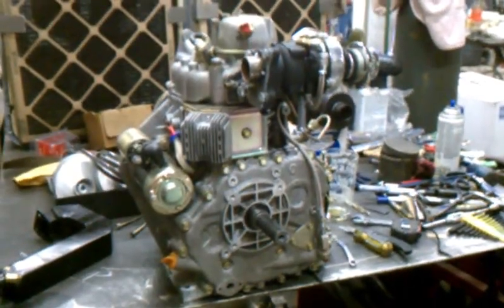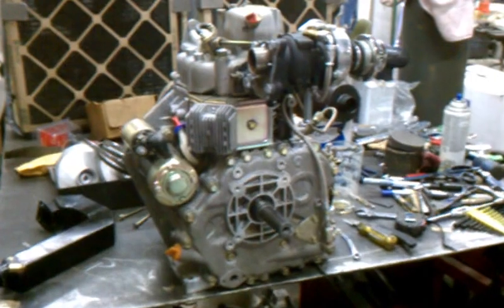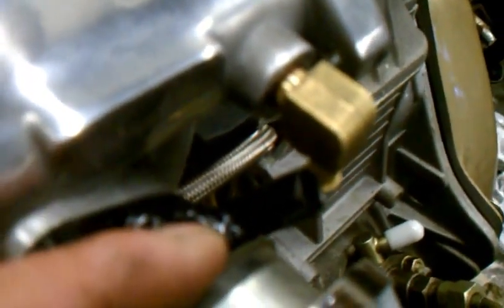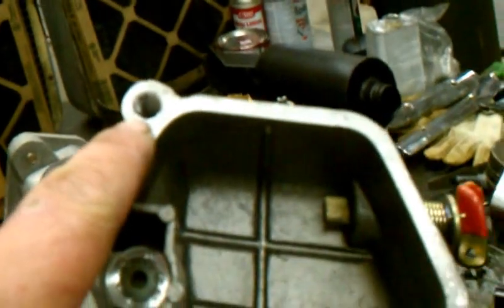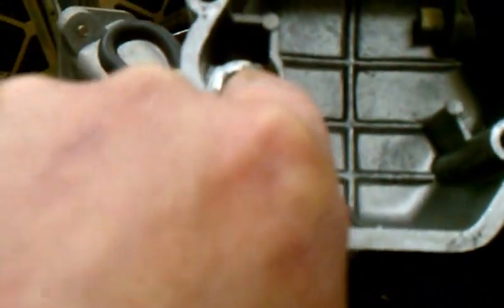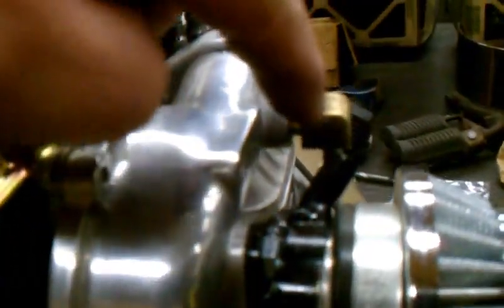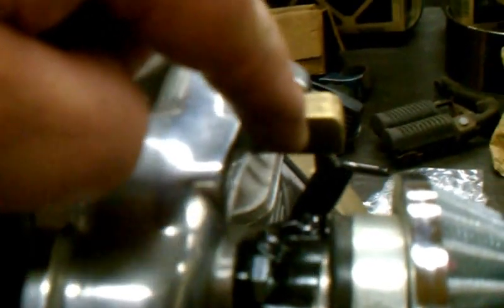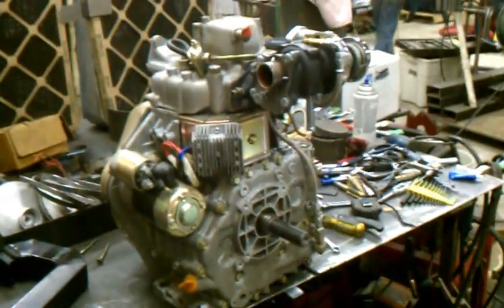How to turbo turbocharge 186f 10 HP diesel engine